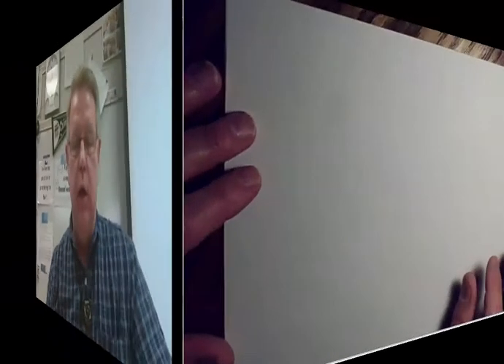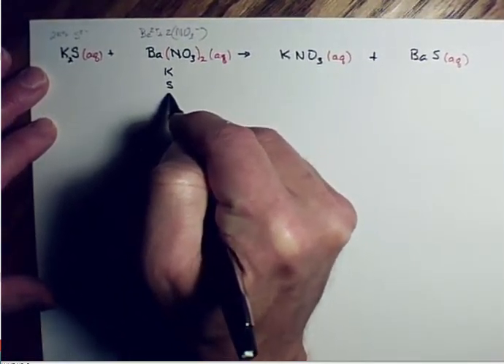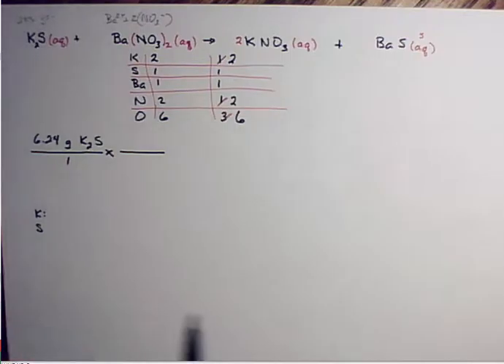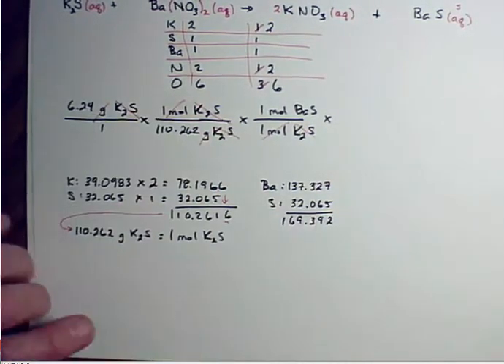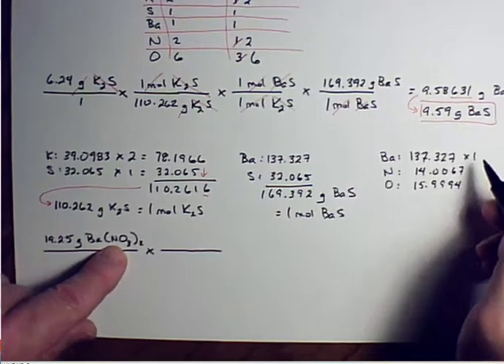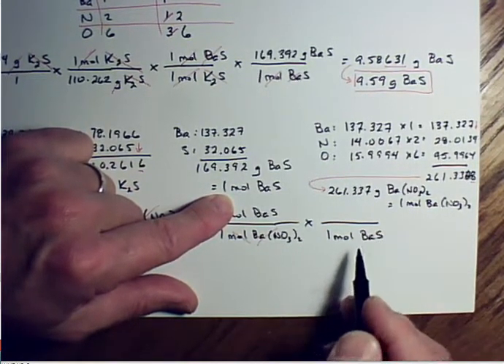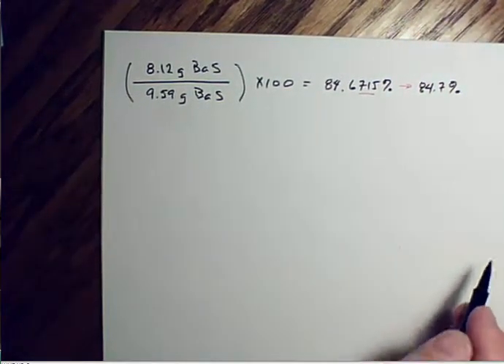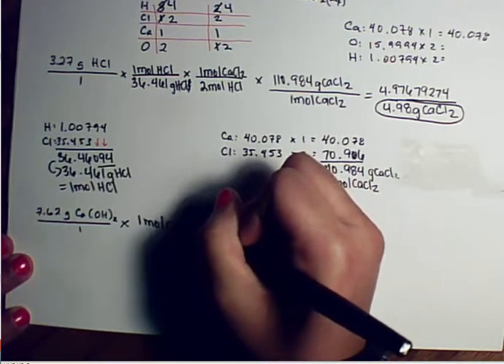Stoic M2M Percent Yield Part 2